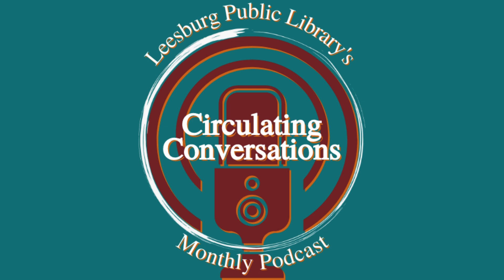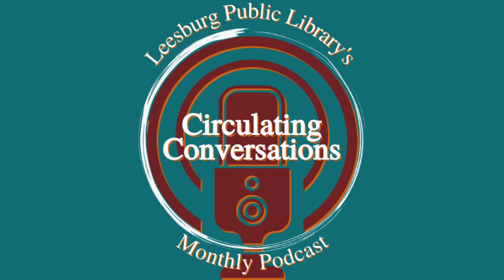Circulating Conversations: Library of Things (Episode 9)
Welcome to the Circulating Conversations Podcast! Join your host, Rachel, an Adult Services Librarian, and her guests as they discuss library topics, genre deep dives, and book recommendations. In this episode, we explore the fascinating world of the "Library of Things," discussing its history, evolution, and the community benefits it brings, as well as the challenges libraries face in creating these unique collections. Join us as we highlight our library's offerings that expand beyond traditional lending!